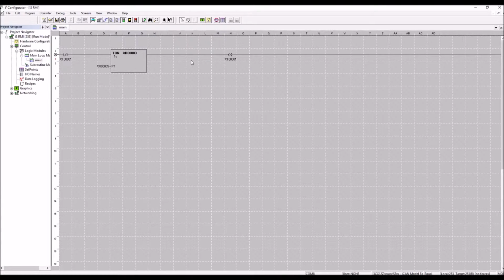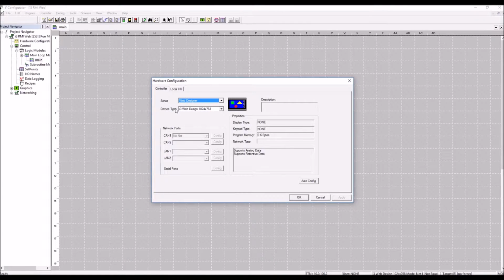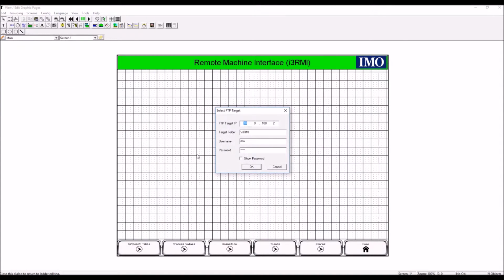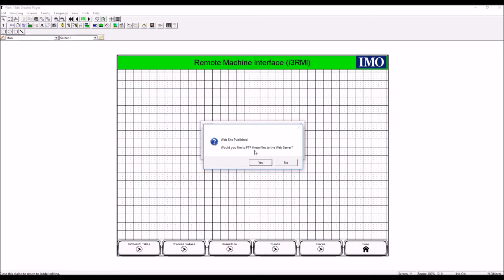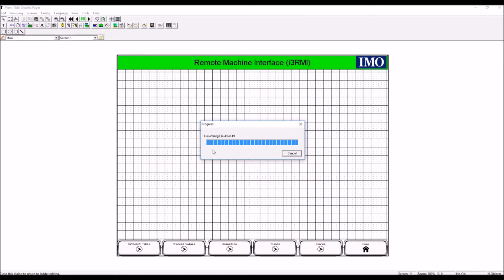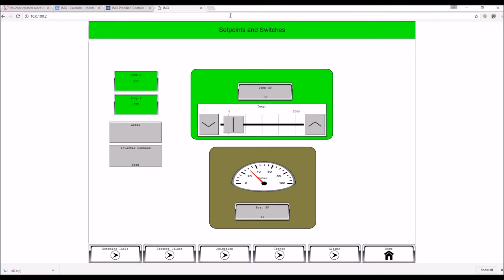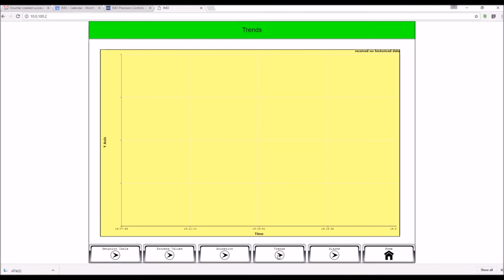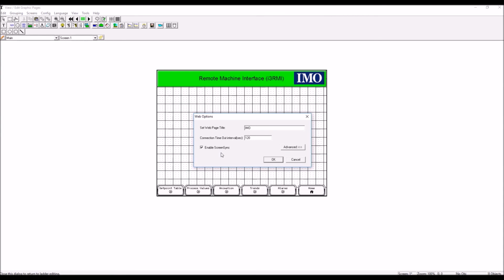Configuring i3 Remote Machine Interface (i3RMI)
i3RMI is a new functionality to configure the Web Server easily and have the i3 Controller accessed from a network or internet.